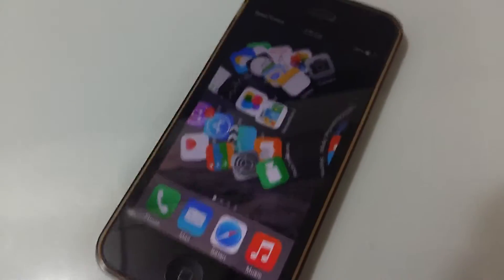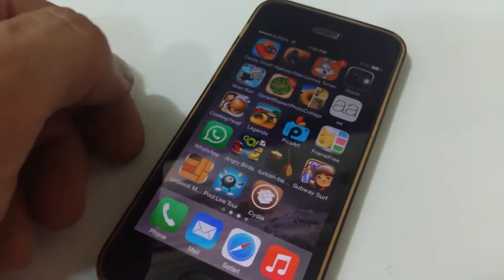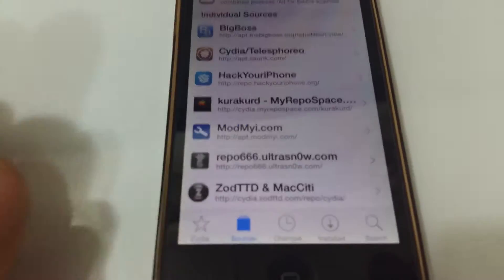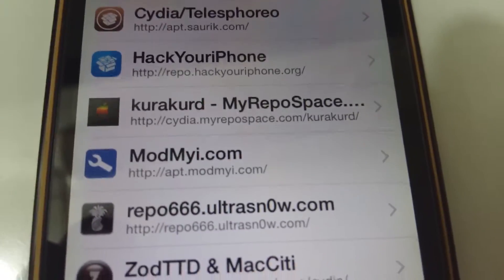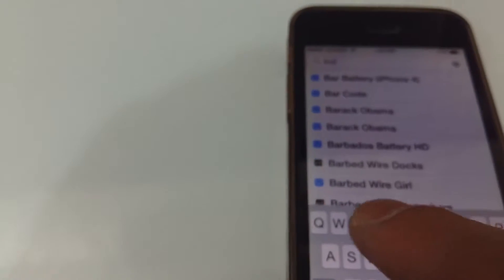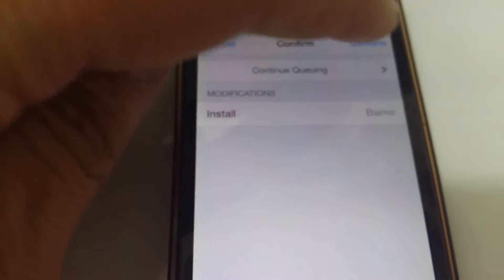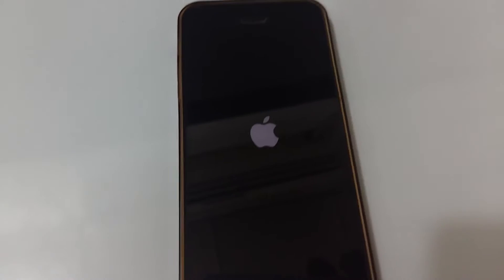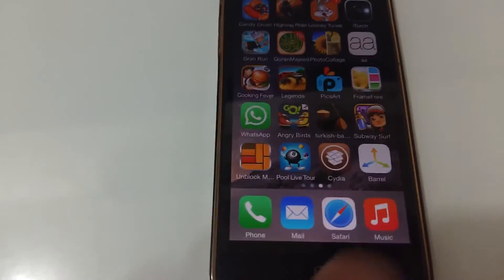A Cydia Tweak how to install barrel on iphone 6 plus 6 5s 5c 5 4s 4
How to instal barrel on your iphone and how to add sources to your cydia its very easy and verry fast,
In cydia there are a lot off things you can do and add to your iphone.